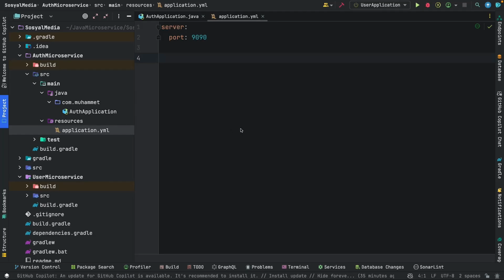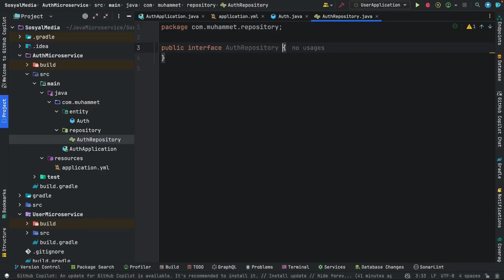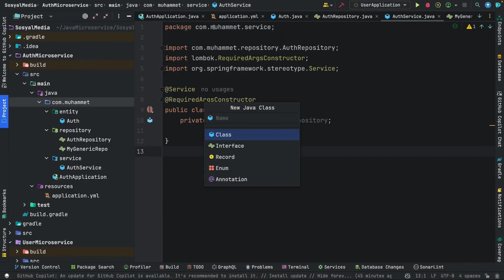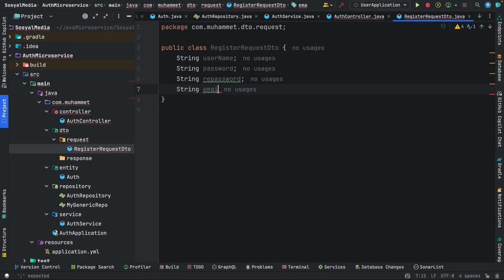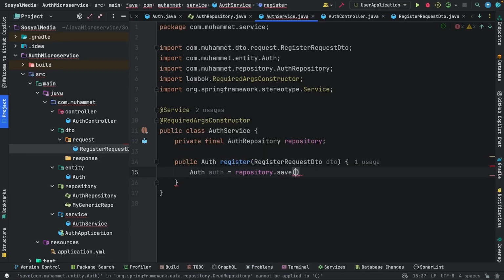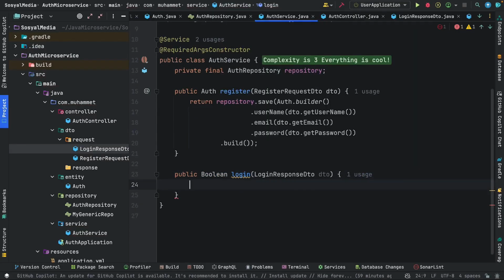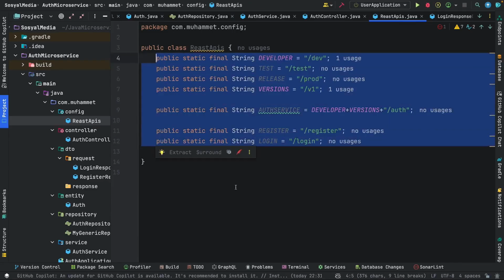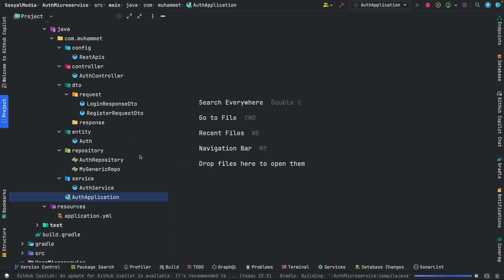Implementing Login & Registration in Spring Boot Auth Microservice | Episode 7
🔐 Secure Your Microservices with Auth - Login & Registration in Action!

In this episode, we implement login and registration features for the Spring Boot Auth Microservice. You'll learn how to structure your endpoints, secure user credentials, and generate JWT tokens to be used across the entire microservice architecture.

🛠️ What You’ll Learn:

Creating register and login endpoints

Validating user credentials with Spring Security

Storing encrypted passwords securely (BCrypt)

Generating JWT tokens upon successful login

Returning token-based responses to the client

💡 These features are the foundation of your authentication system, and are essential for protecting your microservices with stateless security.